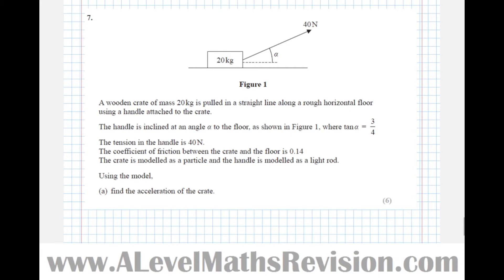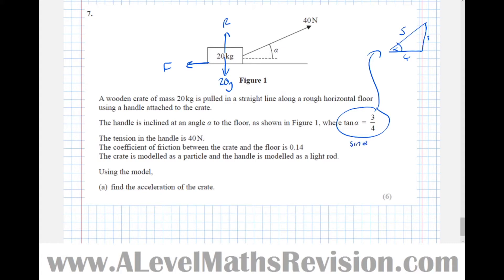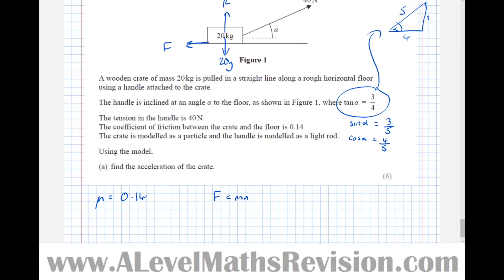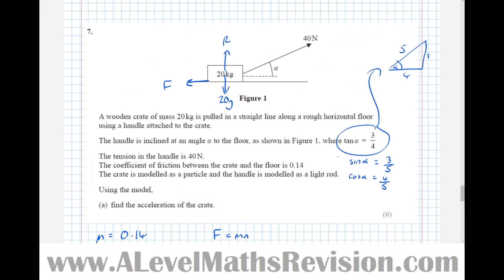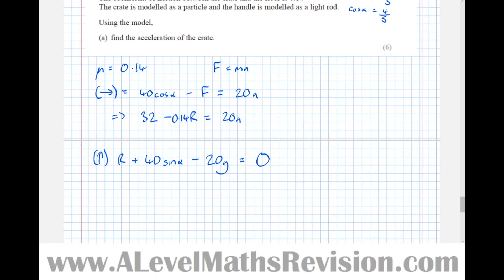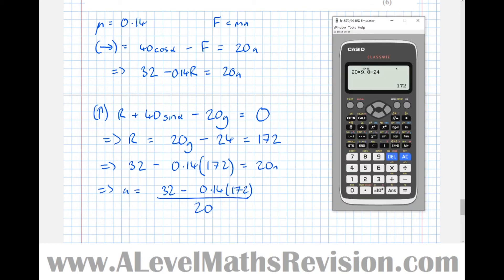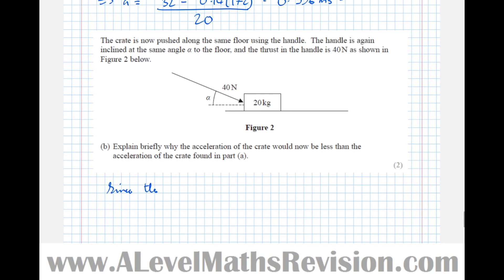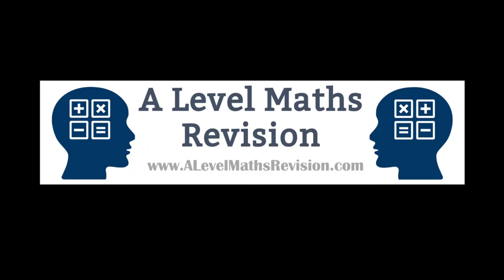Edexcel A Level Maths, June 2018, Paper 3, Q7 (Coefficient of Friction)